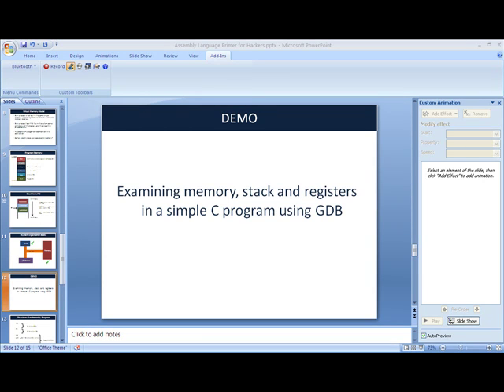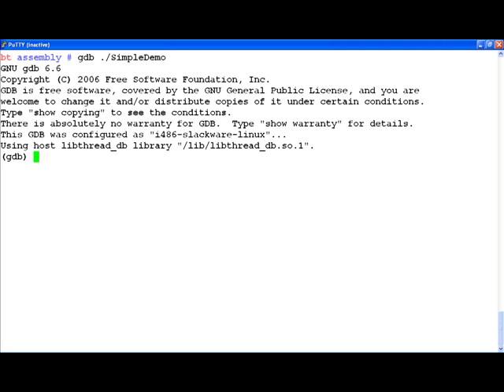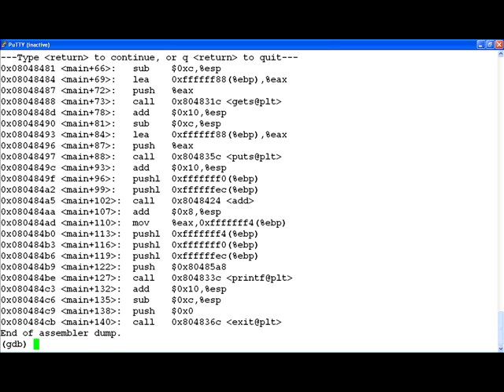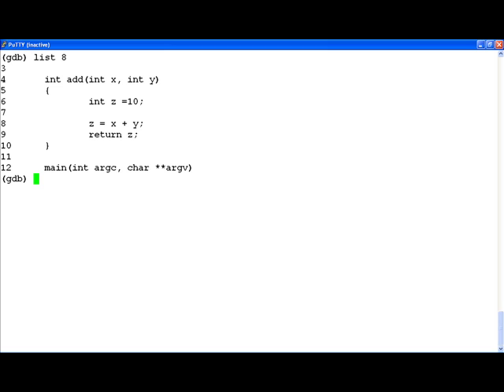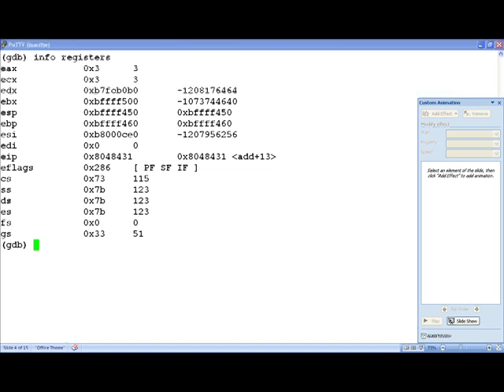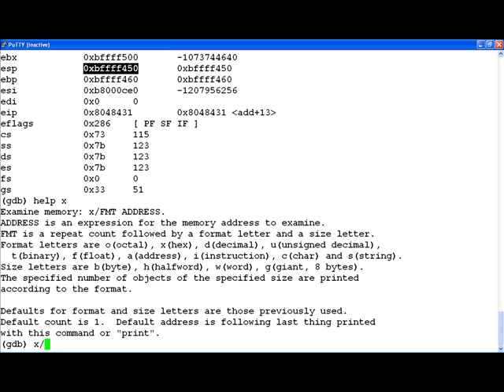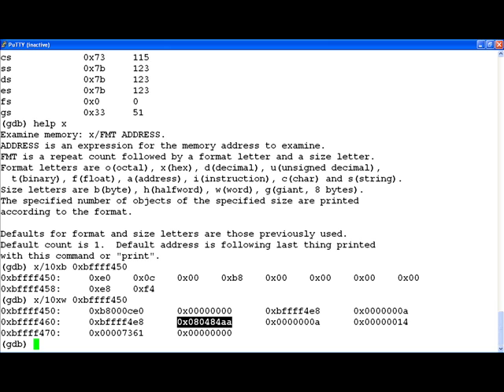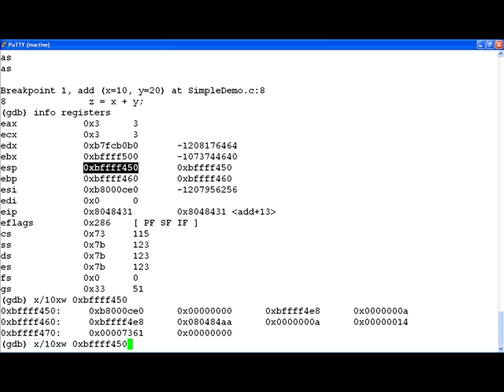Assembly Primer for Hackers Part 3 GDB Usage Primer